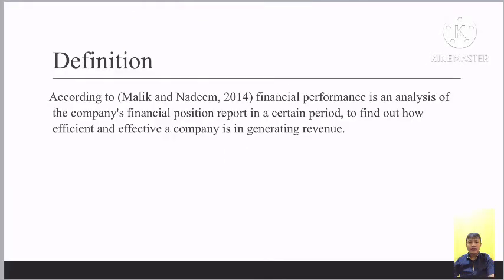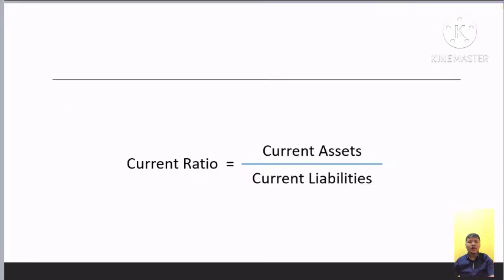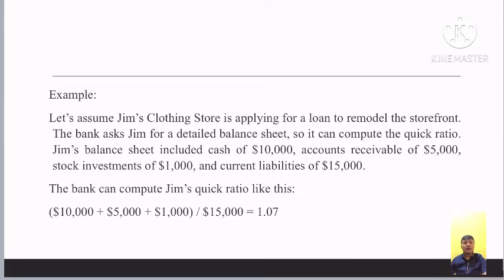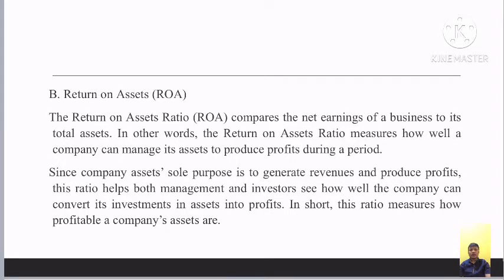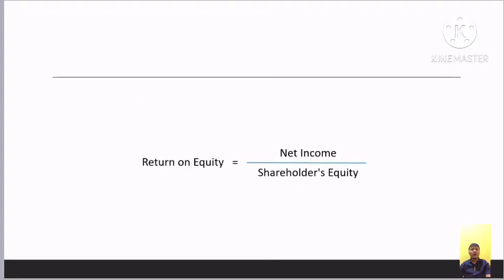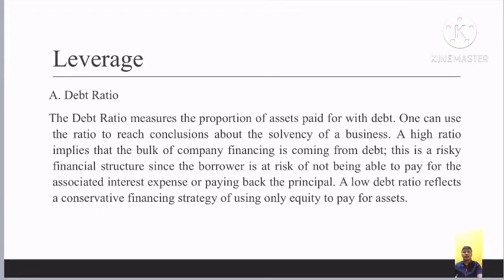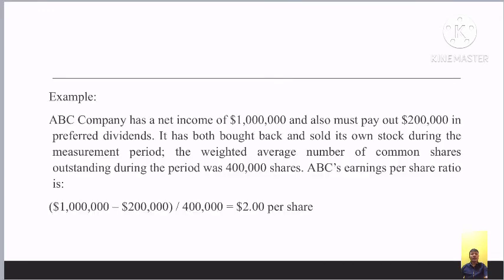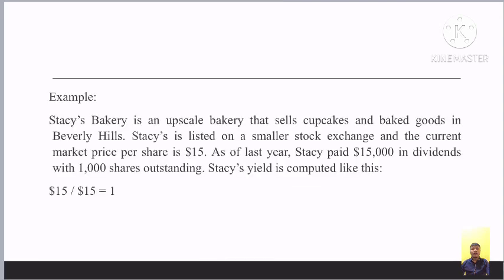Introduction to Financial Performance